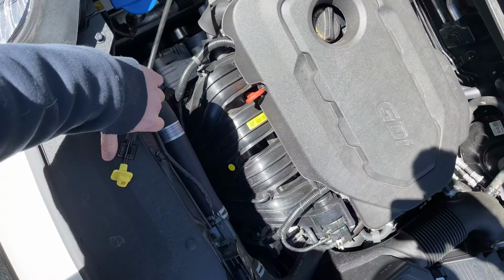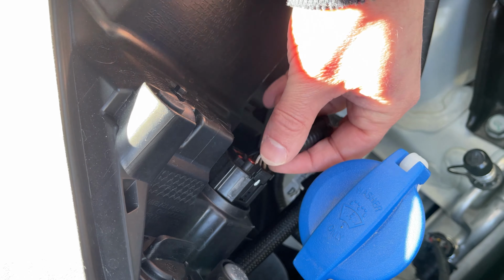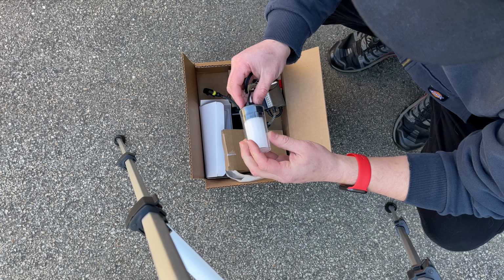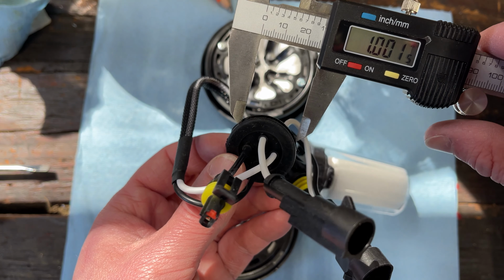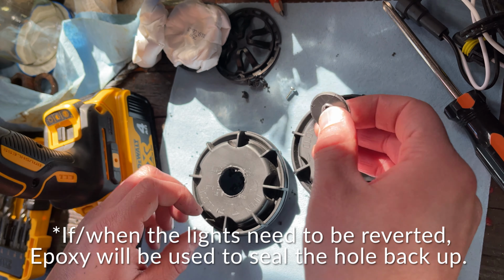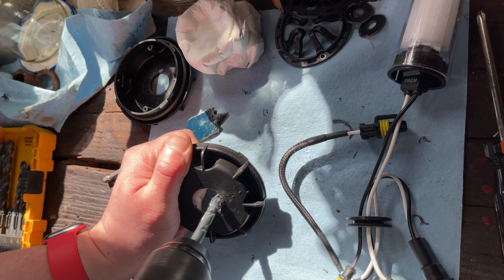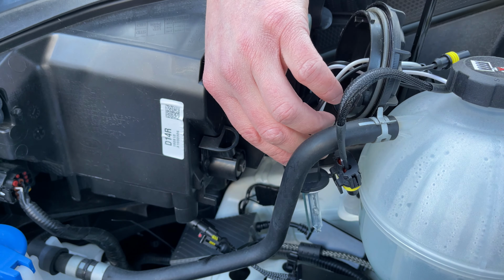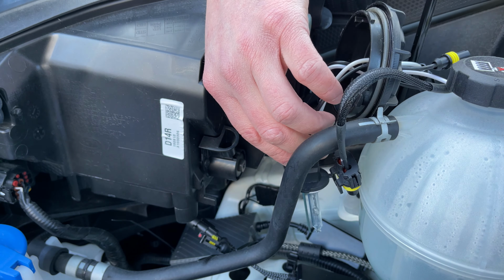Kia Sportage OWNERS: Brighten the road with upgraded headlights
Go give my IG a follow for behind the scenes and new content alerts!

Watch as I replace the halogen bulbs with HIDs in this Kia Sportage S. The halogen bulbs light up the road just fine, but they don't have a nice appearance with the warm color temperature. Installing HIDs will increase the light output of the vehicle as well give it more of a modern appearance.

I use basic tools and zip ties to complete this job.

I bought this stuff with my own money, but using the links below will offer a kickback to me if you buy this product.

HID kit - DDM Tuning 35w 5500k 9005
This kit is no longer available but you can purchase the parts separately.

DDM Tuning Ultra HID Bulbs, 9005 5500K Pair

DDM Tuning HID Slim Ballast 35W (You need to buy two)

Products and equipment I use regularly:
-Dewalt DPG82 Anti-Fog Safety Goggles
-Flexible Flexible Oil Draining Funnel
-Ear Plugs
-BlueDriver Bluetooth Pro OBDII Scan Tool
-Veepeak OBDCheck BLE Bluetooth OBD II Scanner
-DEWALT 20V MAX Cordless Drill and Driver
-Cordless Electric Ratchet Wrench
-Military Tactical Gloves
-Permatex Anti-Seize

Equipment I use to film and edit videos.
-Canon EOS R6 Mark II Camera
-Canon RF 24-105mm f/4L IS USM Lens
-SmallRig R6 Mark II Camera Cage
-Rode VideoMic Pro+
-Lexar Memory Card, V90
-NEEWER 2 in 1 77mm Variable ND Filter
-Tiffen 77UVP 77mm UV Protection Filter
-SmallRig Mini Follow Focus
-SmallRig Lightweight Top Handle 3766
-Lume Cube 2.0 Portable Lighting
-18% Grey Card
-SmallRig 71" Camera Tripod
-Neewer Portable Desktop Mini Tripod
-ULANZI Claw Quick Release Plate
-Camera Backpack

-FIFINE XLR/USB Microphone K688
-Microphone Stand
-ASUS GeForce RTX 3060 Ti OC
-SAMSUNG Odyssey CRG Series 49-Inch Curved Monitor
-Anker USB 3.0 SD Card Reader

-GoPro HERO11
-GoPro Media Mod
-GoPro Rechargeable Enduro Battery
-GoPro Performance Chest Mount
-SAMSUNG Micro SD-Memory-Card
-Rode VideoMicro Compact Microphone
-ULANZI 360° Ballhead Magic Arm Camera Clamp
-HSU Large Carrying Case for GoPro
-Magnetic Mount Base for GoPro
-Suction Mount for GoPro
-TELESIN Smart Wireless Remote Control for GoPro
-UBeesize Flexible Tripod Phone Tripod for GoPro

-DJI Pocket 2
-DJI Pocket 2 Wireless Microphone
-DJI Pocket 2 Do-It-All Handle
-PGYTECH OSMO Pocket/OSMO Pocket 2 Phone Holder
-Zeadio Mini Tripod
-PGYTECH Mini Extension Tripod
-Skyreat ND Filters for DJI Osmo Pocket, Pocket 2
-TRRS to TRS Cable
-ULANZI ST-03 Metal Smart Phone Mount